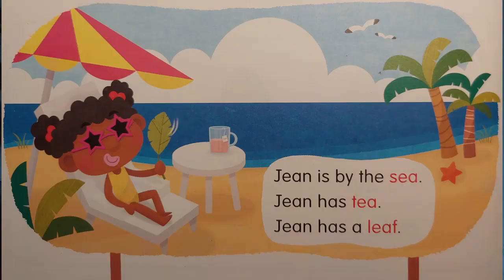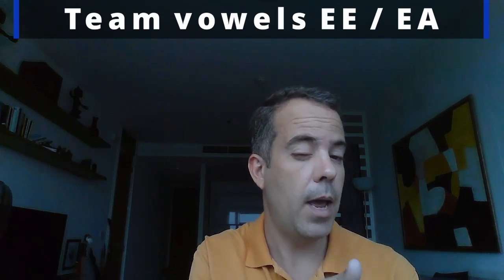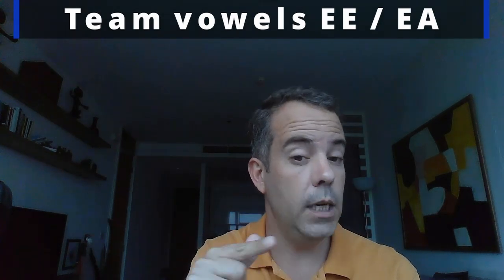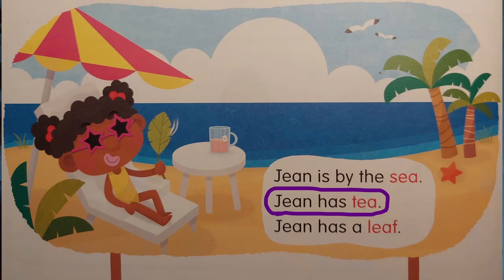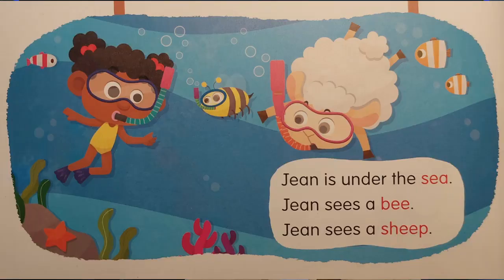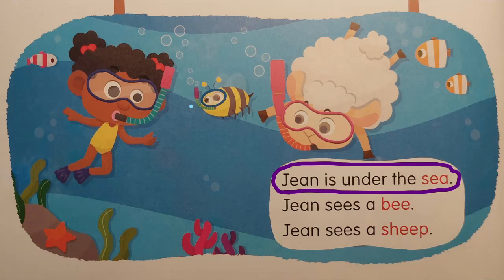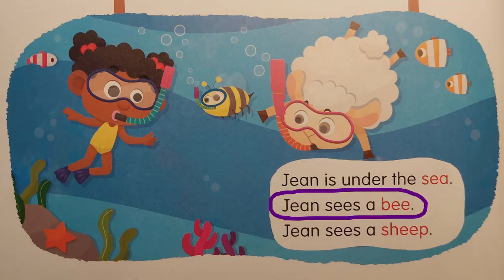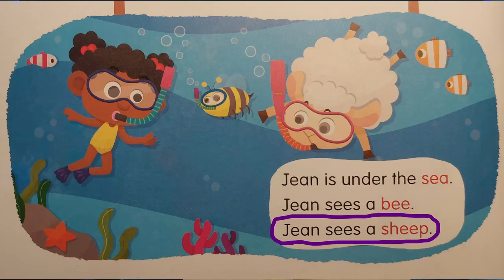G2 PH64 vdo 265 Review U1 4